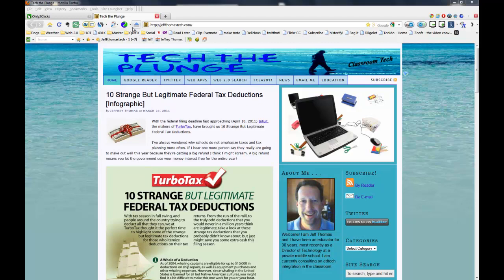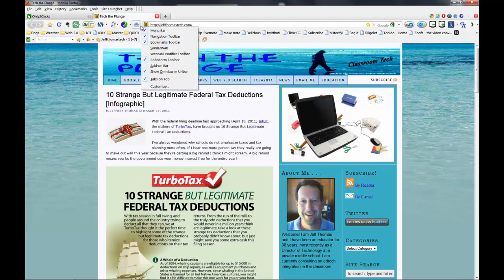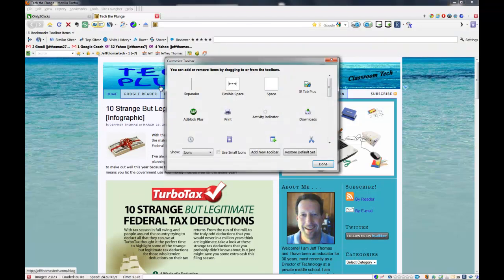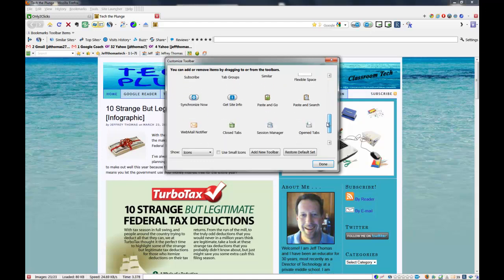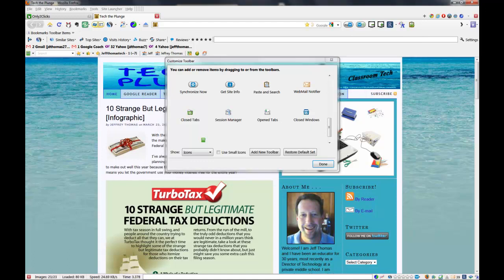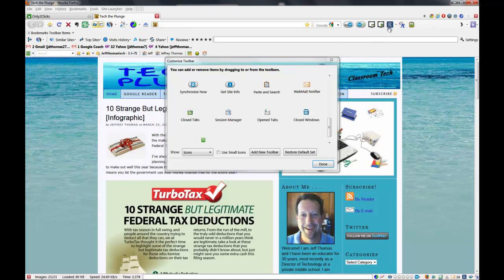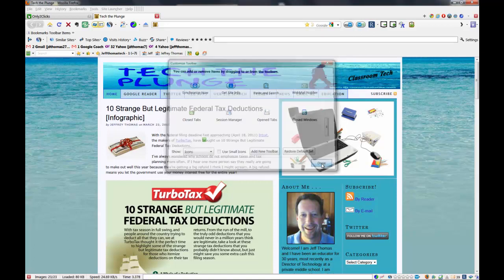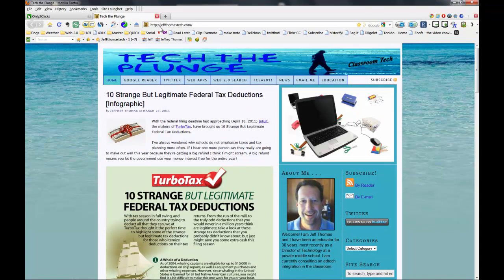Firefox4 Navigation Bar Editing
Here is the quick and easy way to customize the Firefox 4 Navigation Bar